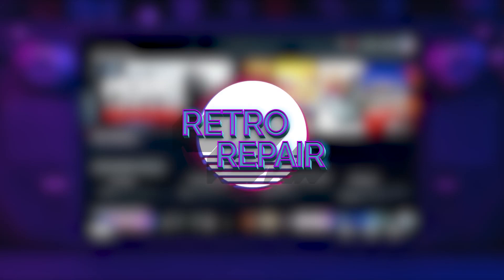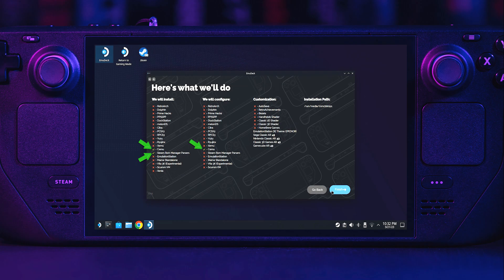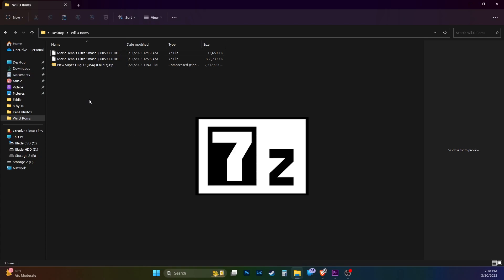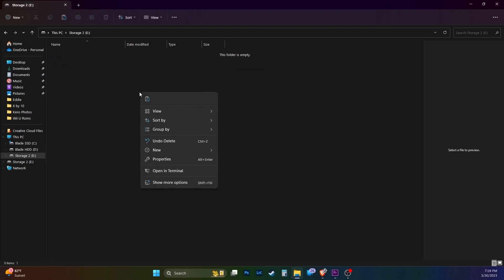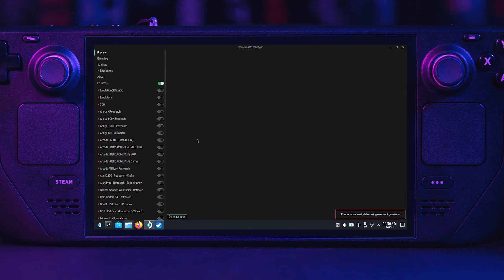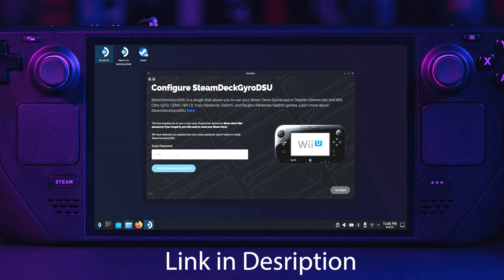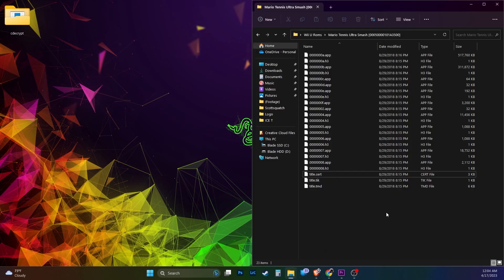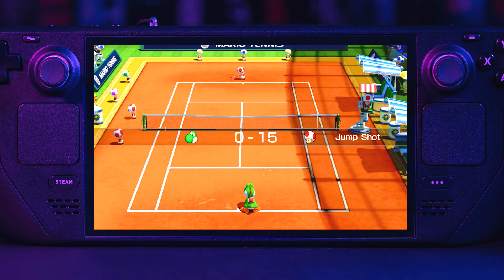Discover The Ultimate Gaming Experience With Wii U Steam Deck Walkthrough!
The Wii U eshop is no more but that is not stopping you from getting Wii U games on your Steam Deck. This is a walkthrough on how to get Wii U games running on your Steam Deck with additional tips if certain games are not running or running slow. Please watch once all the way through and then use the video as a step through guide.

USB A to USB C converter

Chapters
0:00 Introduction
0:14 Emudeck
0:21 Check if Cemu is installed
0:34 Install Cemu
1:21 Prepping Storage
1:34 Cemu Game Compatibility
2:09 Understanding Downloaded Compressed Formats
2:25 Extracting Compressed Game Files
2:38 Game File Formats for Cemu
3:06 Get Keys.txt
3:23 Move Extracted WiiU Games and Keys.txt file to Storage
3:38 Move Storage device to the Steam Deck
3:55 Move Games from Storage to Steam Deck
4:08 Move Keys.txt to the WiiU Folder
4:19 Steam Rom Manager Explain
4:53 Install Game Updates
5:28 Install Gyro Support for WiiU
6:06 Graphic Packs for WiiU Games
6:56 Convert tmd file structure to use on Cemu
7:45 FPS fix when Cemu is running in Gaming mode
8:04 Outro

|| *Follow RetroRepairYT On Social Media* ||